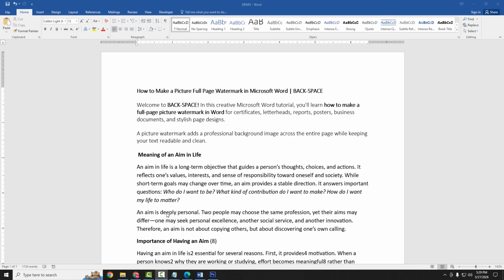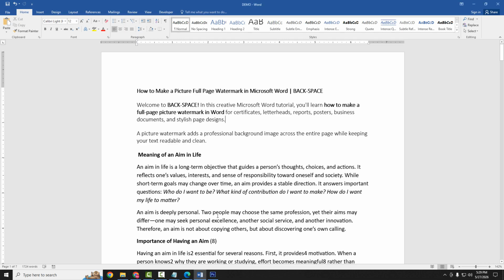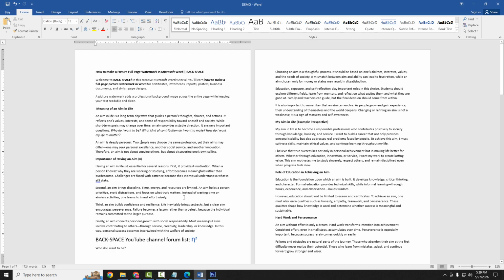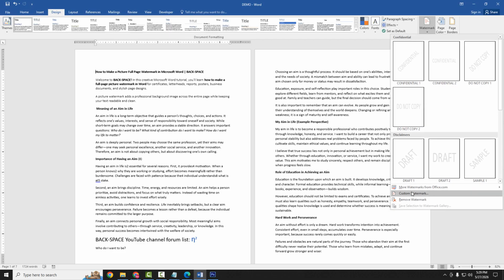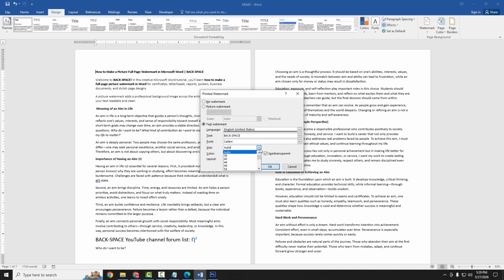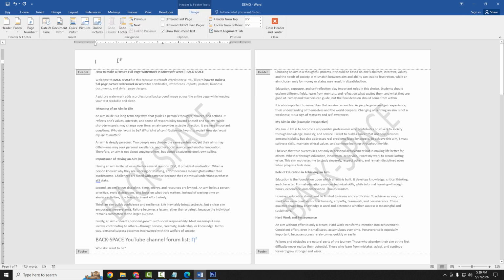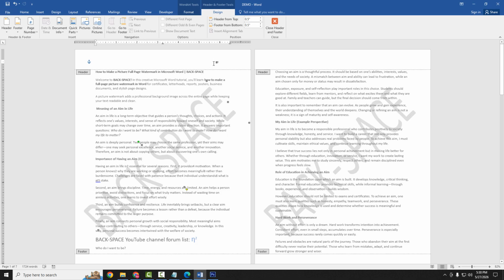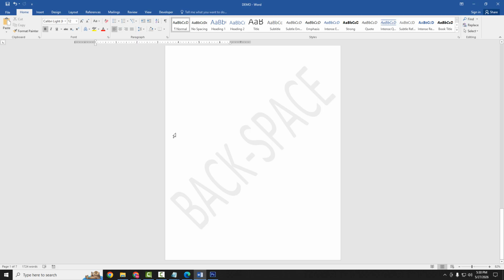How to make a picture full page watermark in Word || BACK-SPACE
How to Make a Picture Full Page Watermark in Microsoft Word | BACK-SPACE

Welcome to BACK-SPACE! In this creative Microsoft Word tutorial, you'll learn how to make a full-page picture watermark in Word for certificates, letterheads, reports, posters, business documents, and stylish page designs.

A picture watermark adds a professional background image across the entire page while keeping your text readable and clean.

🟢 How to insert a full-page picture watermark
🟢 How to resize watermark images properly
🟢 How to adjust watermark transparency
🟢 How to place images behind text
🟢 Tips for professional document design

✨ Why Use a Full-Page Picture Watermark?

✔️ Creates professional document backgrounds
✔️ Perfect for branding and logos
✔️ Makes documents visually attractive
✔️ Ideal for certificates and reports

🚀 Method 1: Built-In Watermark Tool

🎨 Go to:

📍 Design → Watermark

📌 Select:

🖼️ Custom Watermark

✨ The Printed Watermark window will open.

📍 Choose:

🟢 Picture Watermark

📥 Click:

🖼️ Select Picture

✅ Choose your image file

📌 Adjust Watermark Settings

📏 Scale:

🔹 Auto
OR
🔹 100% for full-page size

☑️ Uncheck:

🌫️ Washout

✨ This makes the image more visible.

📄 Click:

✅ Apply → OK

🎯 Your full-page watermark is now added.

📌 Method 2: Manual Full-Page Watermark

🖼️ Insert your image using:

📍 Insert → Pictures

🖱️ Resize the image to cover the entire page

🎨 Go to:

📍 Picture Format → Wrap Text → Behind Text

🌈 Adjust transparency if needed

✨ This creates a custom full-page watermark effect.

🎯 Perfect For

📜 Certificates
💼 Business reports
📄 Official documents
🎨 Posters and flyers
📚 School projects

🔥 Use high-resolution images for better quality
🔥 Lower transparency for better text readability
🔥 Use PNG logos for cleaner watermark designs
🔥 Keep watermark colors soft and professional

⚠️ Common Mistake

Using dark or fully opaque images can make document text difficult to read.

📌 Bonus Tip

🖼️ You can use company logos, signatures, or textured backgrounds as custom watermarks.

💬 Support BACK-SPACE

🧠 Quick Quiz

❓ Which menu contains the Watermark feature?

A) Insert
B) Design
C) Review
D) Layout

✔️ Answer: B) Design

❓ Which Wrap Text option places the image behind content?

A) Square
B) Tight
C) Behind Text
D) In Front of Text

✔️ Answer: C) Behind Text